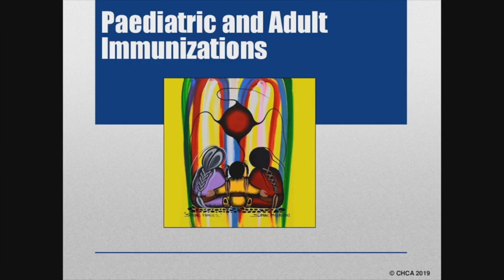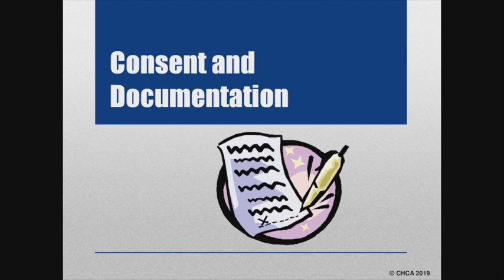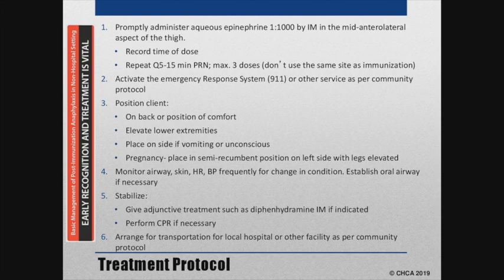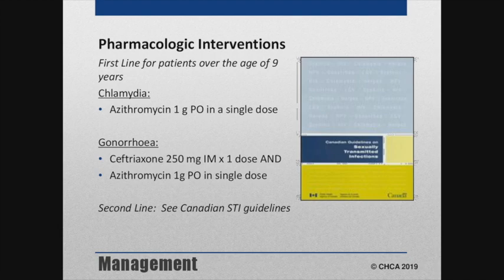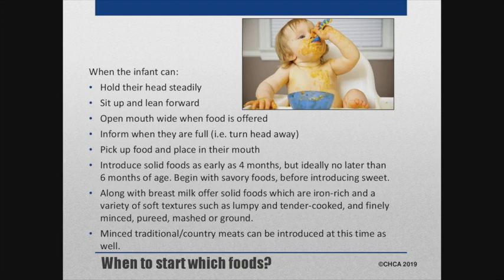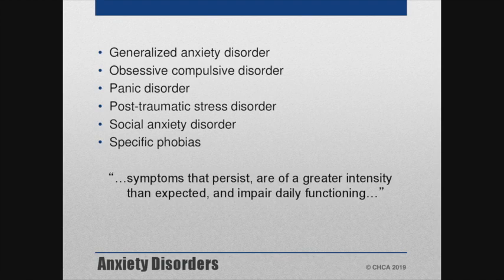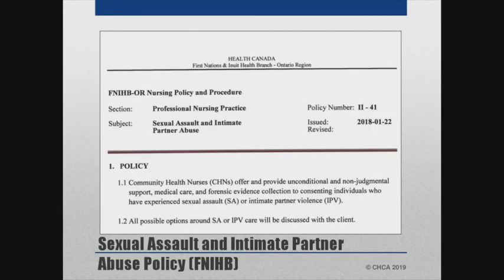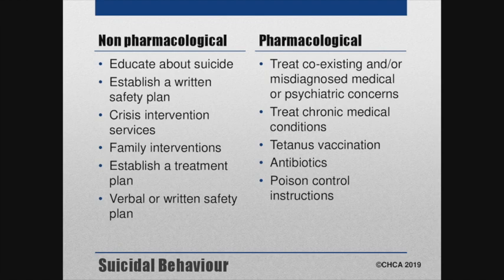2019 CNTP Refresher Part 2